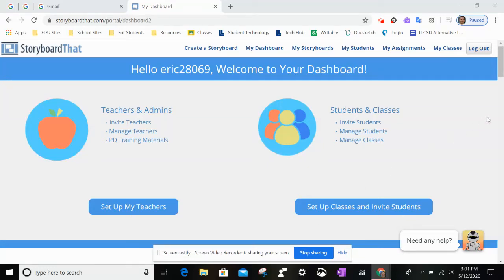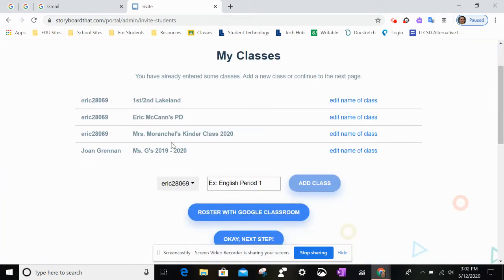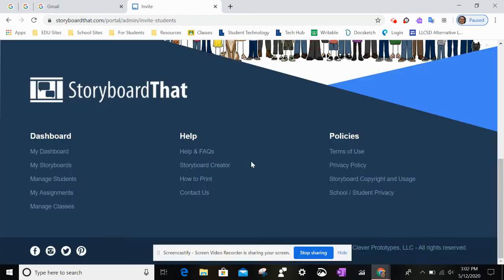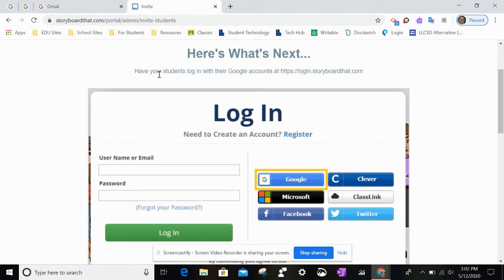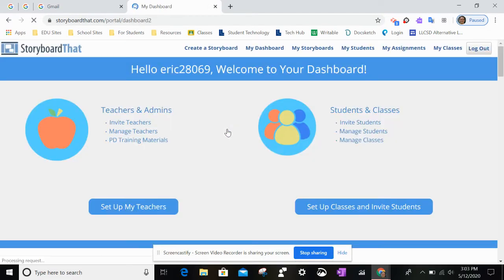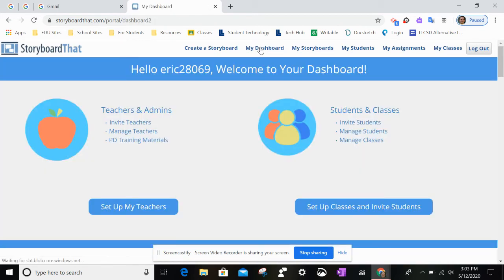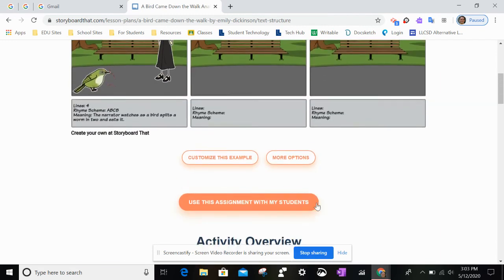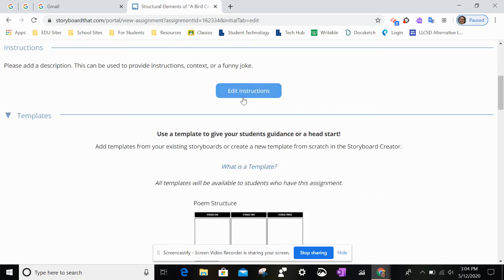Link Storyboard That with Google Classroom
Go to my dashboard and then manage students